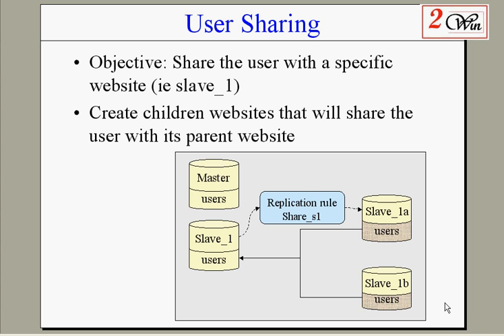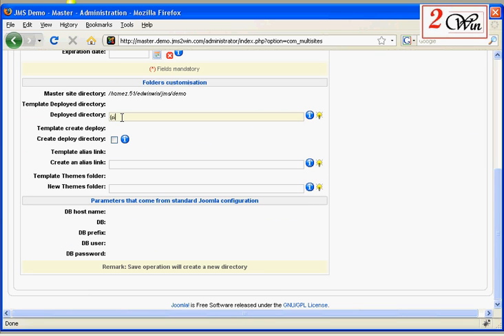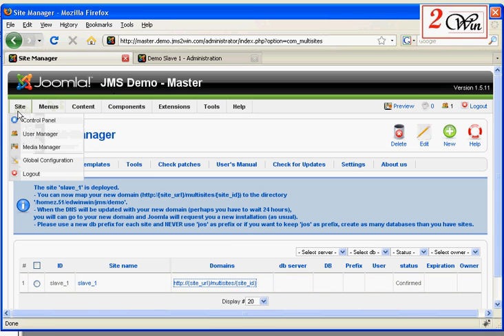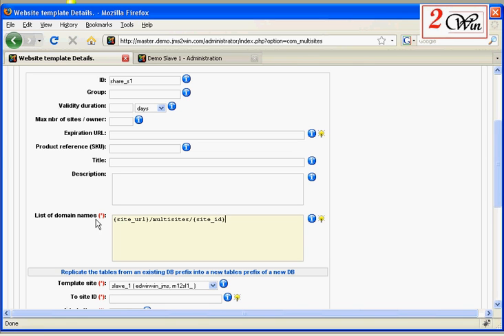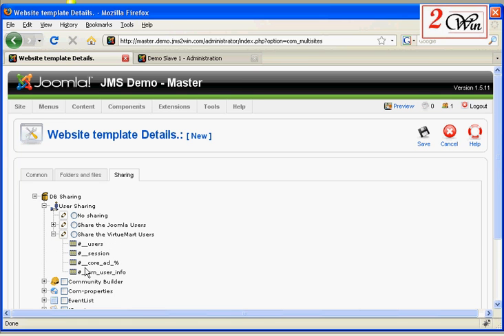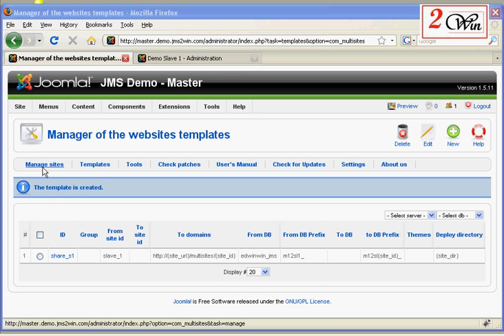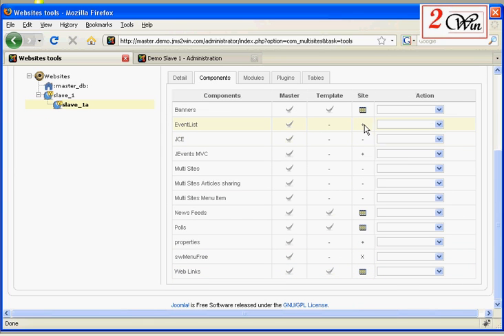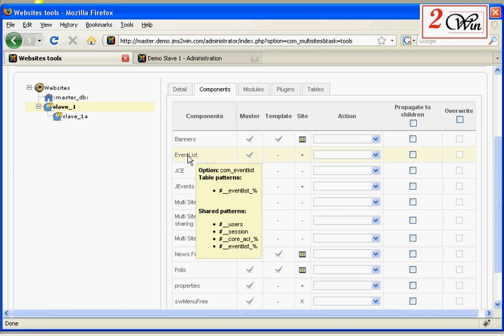Joomla Multi Sites tutorial user sharing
Show how to share the joomla users between websites